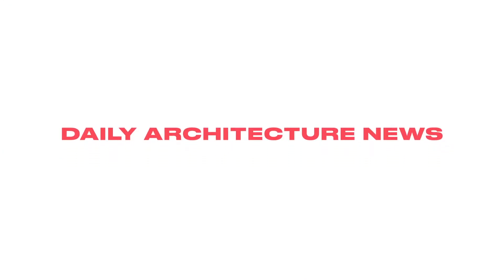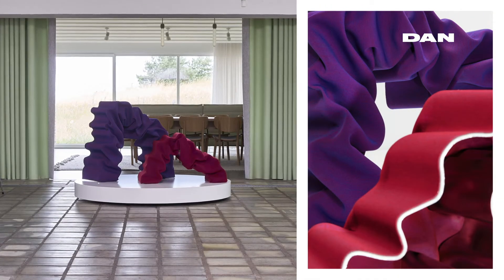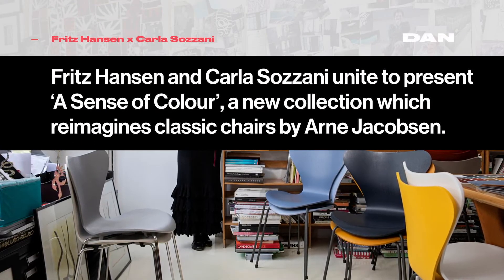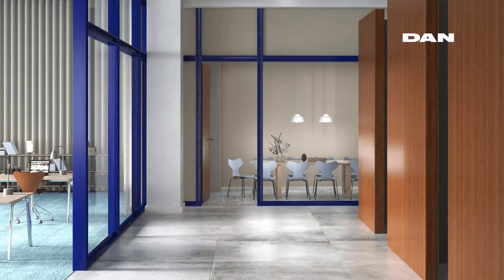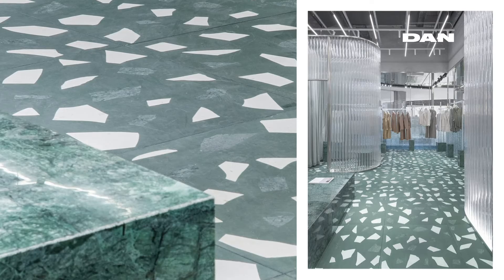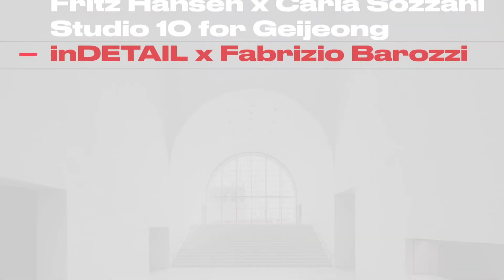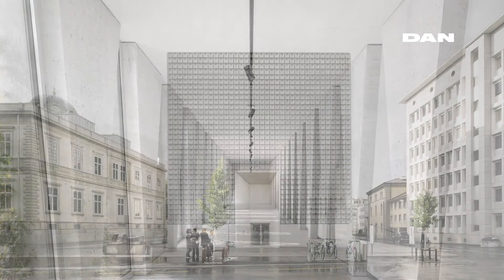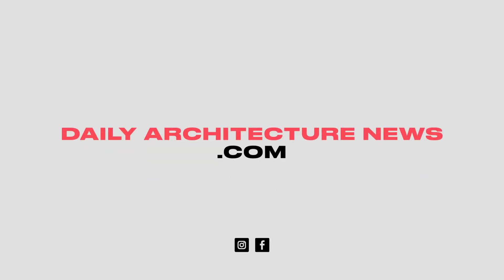Ep #006: Kvadrat 'Knit' exhibition | Fritz Hansen x Carla Sozzani | Studio 10 | Fabrizio Barozzi